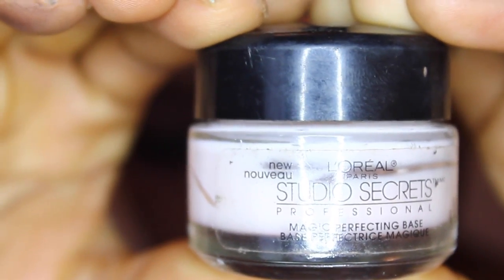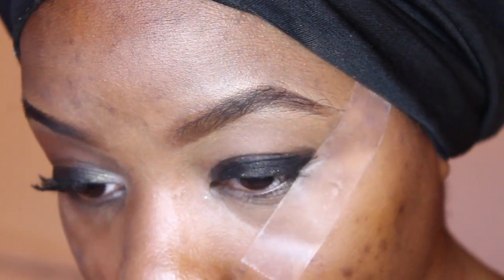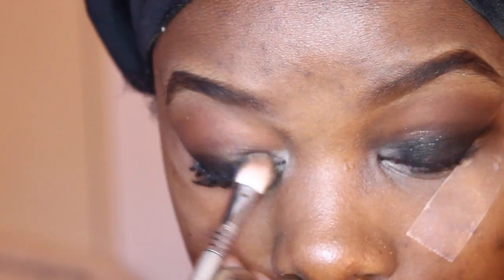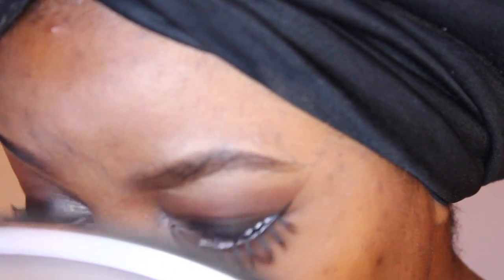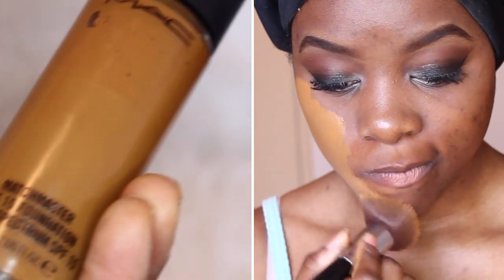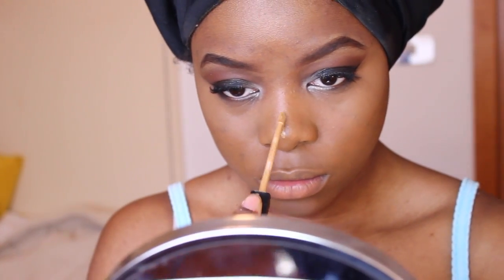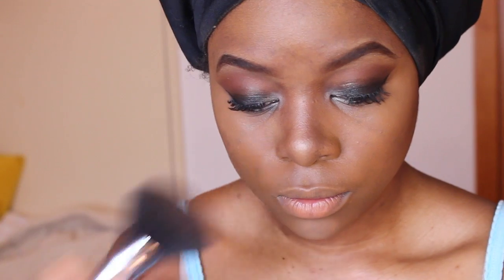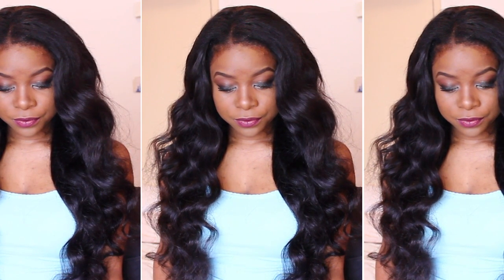PROM INSPIRED SMOKEY EYE TUTORIAL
C H E C K O U T M Y B L O G
+ TiaTaylor.com

Modern Show Hair
Brazilian Body Wave
18" 20" 24" 26”

MAYBELLINE Fit Concealer
RIMMEL London Eyeliner Pencil
REVLON Liquid Eyeliner
MAC Matchmaster Powder Foundation

FIGGY - DO IT LIKE US